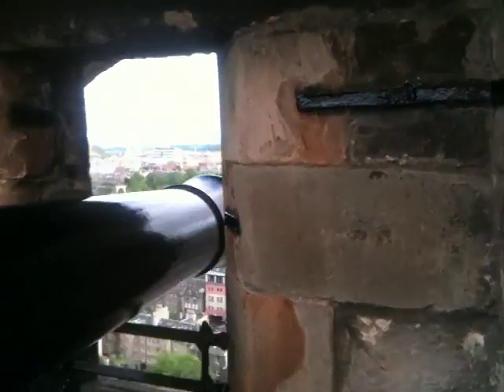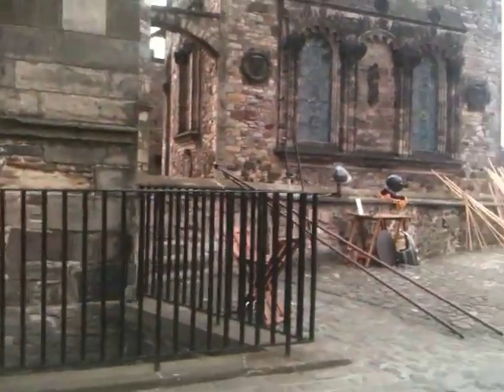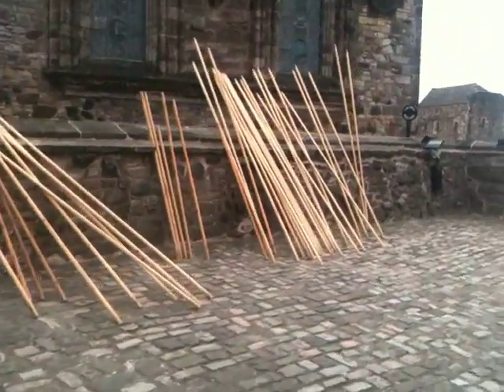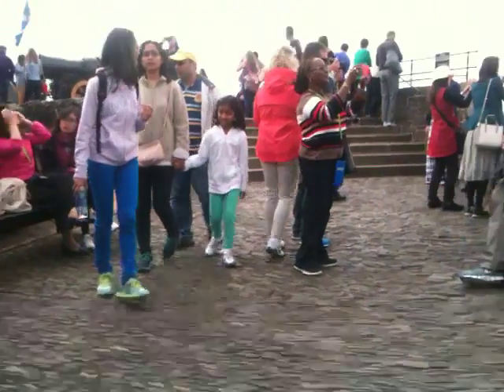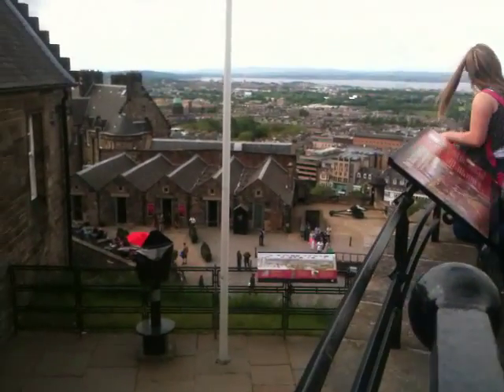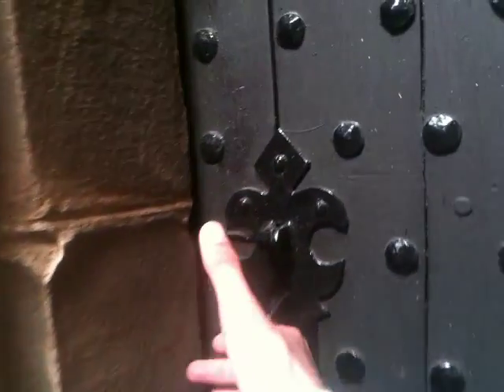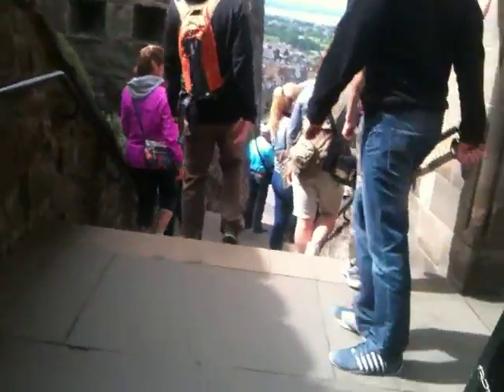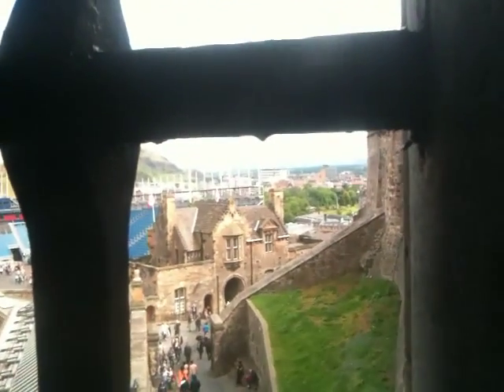looking down on Edinburgh from the castle